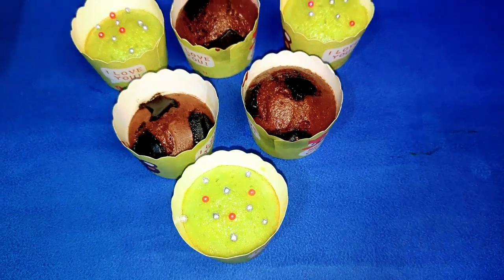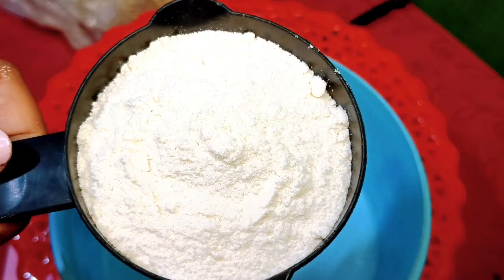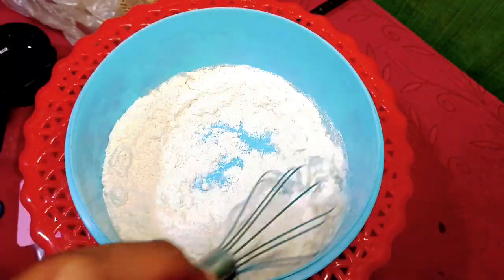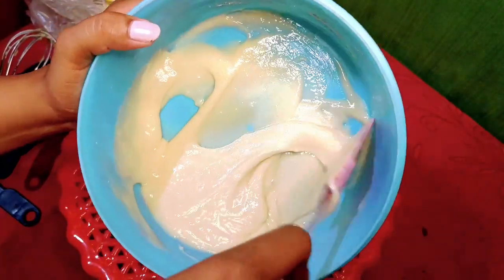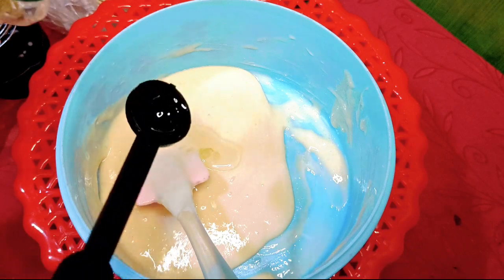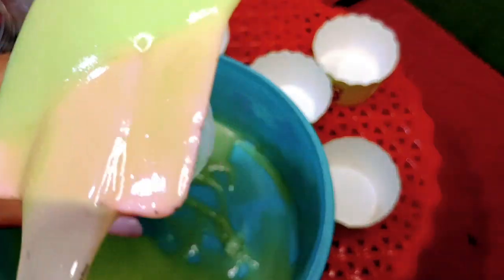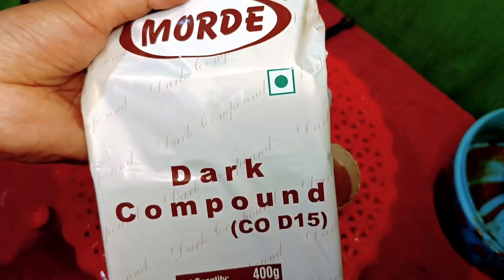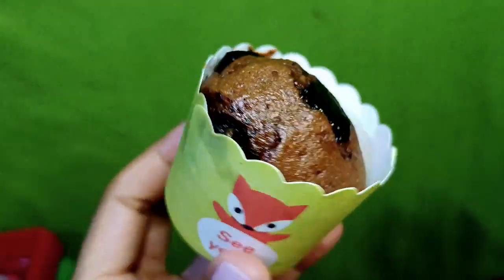Muffins Recipe//এ‌টা premix ৰে দুটা Flavour ৰ Muffins কেনেকৈ বনাব// Assamese